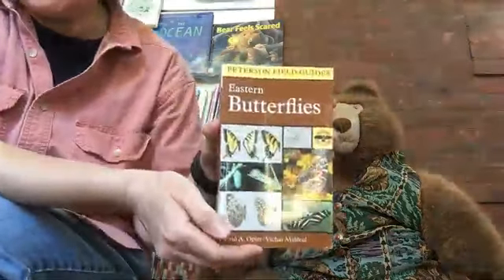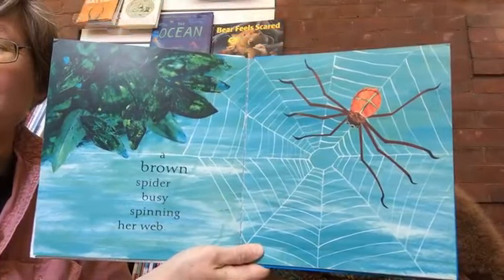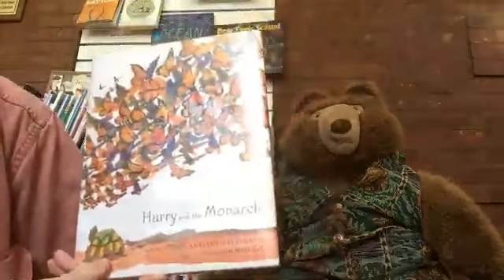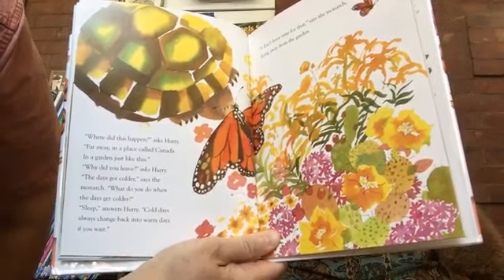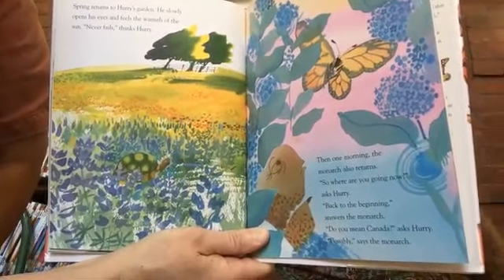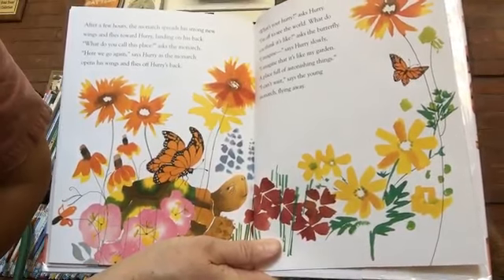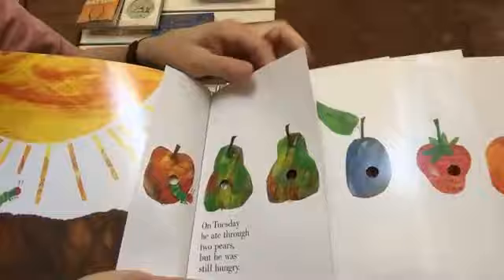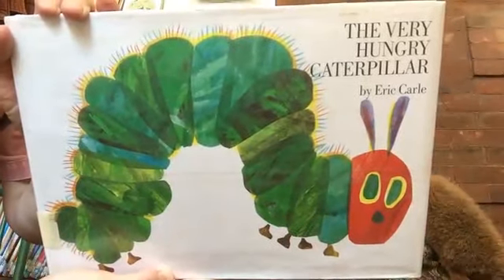"Butterflies, Butterflies, and More Butterflies!" / Stories at the Weathersfield Proctor Library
When I came into the library this morning, I noticed that Library Bear had checked out a book about butterflies--maybe he saw one flutter past the window and wanted to identify it! He reminded me that we are seeing more monarch butterflies and that they will begin their migration to Mexico soon. In honor of their journey south, we have three stories about butterflies for today: Butterfly, Butterfly: A Book of Colors by Petr Horacek; Hurry and the Monarch by Antoine O Flathharta and illustrated by Meilo So; and finally, The Very Hungry Caterpillar by Eric Carle. I hope you enjoy them all!